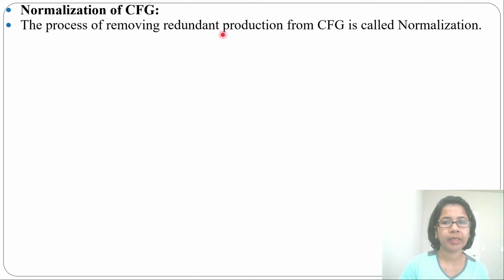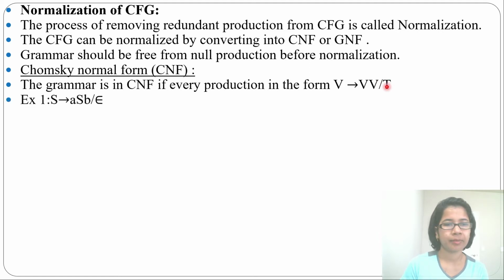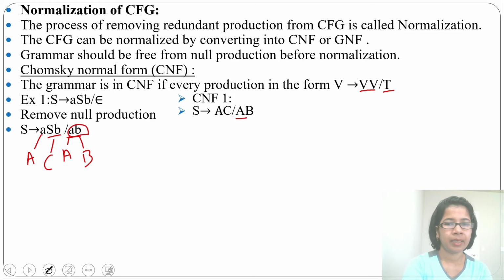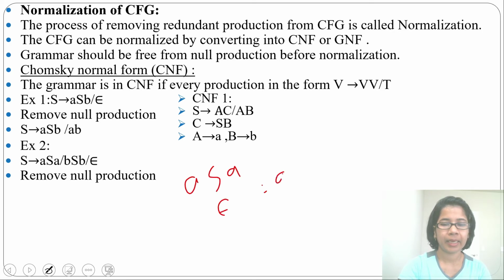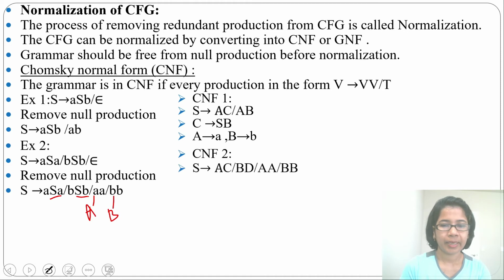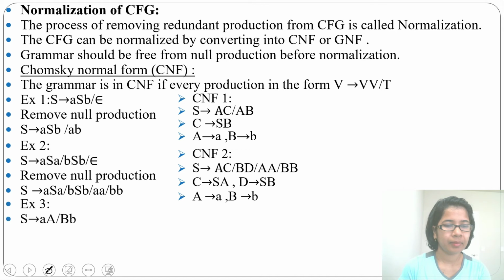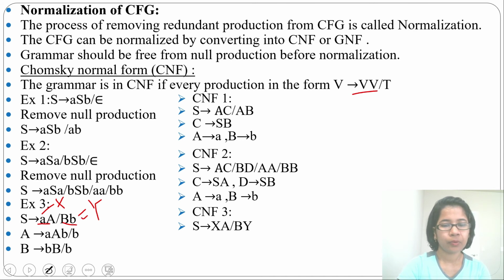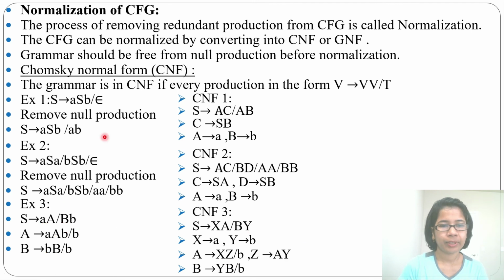Ch-2.13:Normalization of CFG part-1 | Chomsky normal form (CNF) with Example| CFL |TOC Lectures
In this lecture i discussed Normalization of CFG : Chomsky normal form (CNF) with example